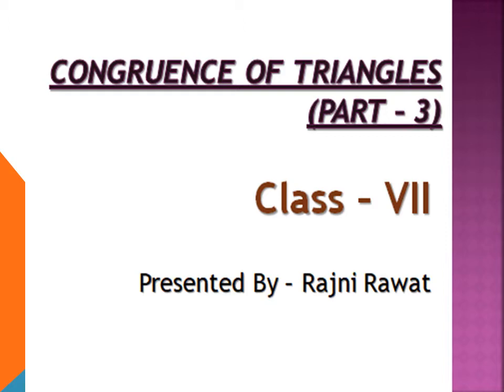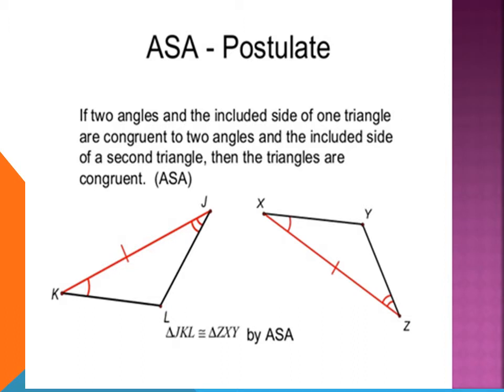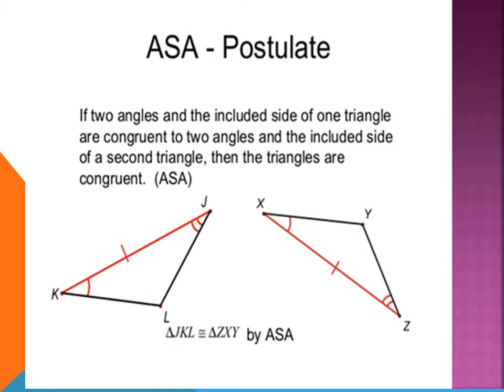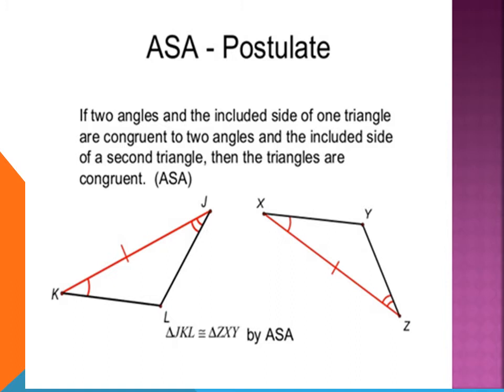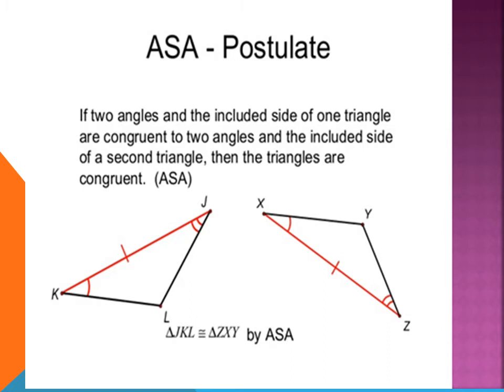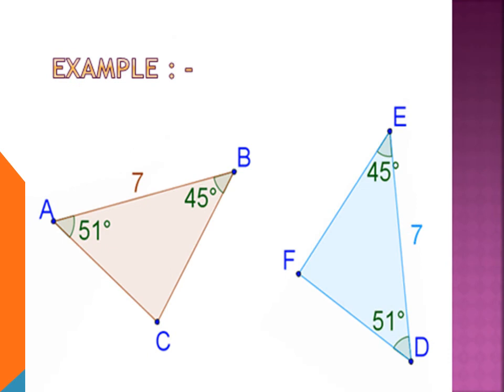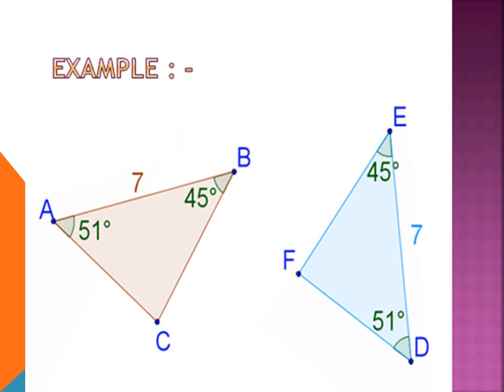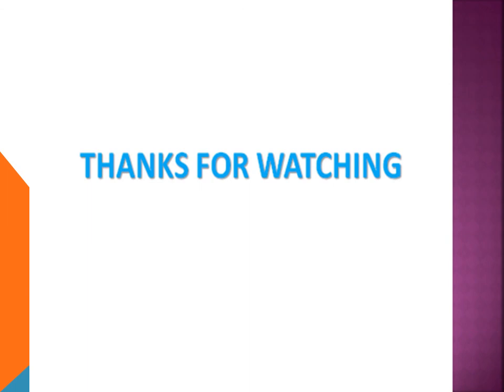CLASS- VII, SUBJECT- MATHS, TOPIC- Congruence of triangles, Part- 3, RAWAL PUBLIC SCHOOL👇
Rawal Online Classes